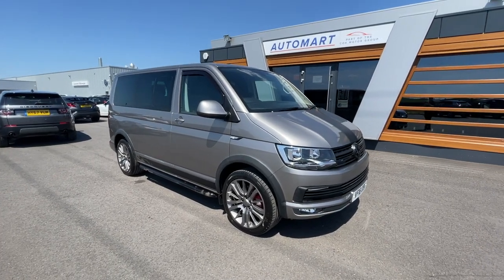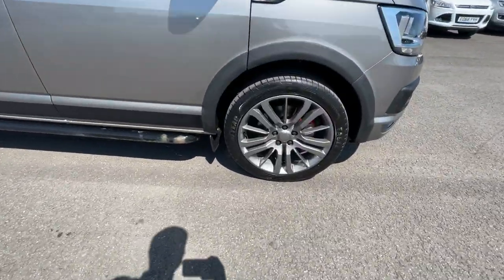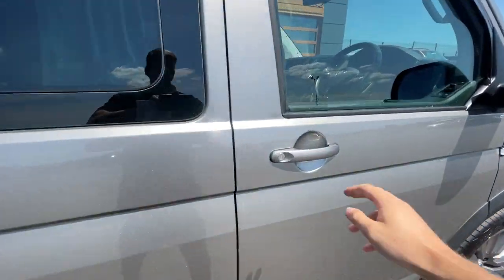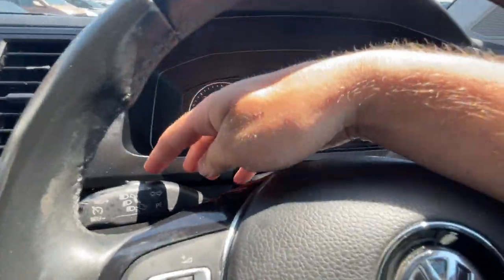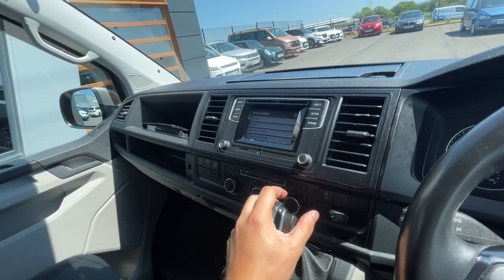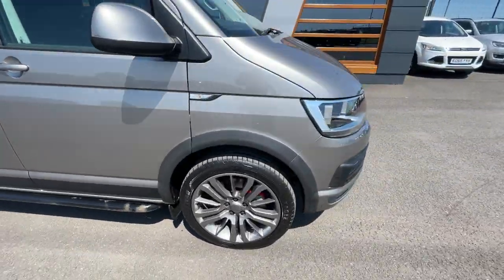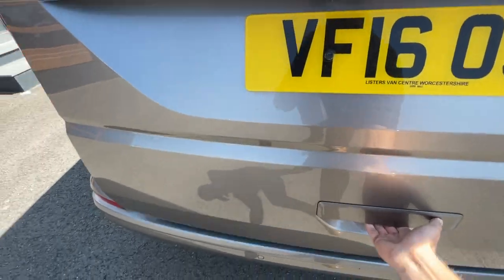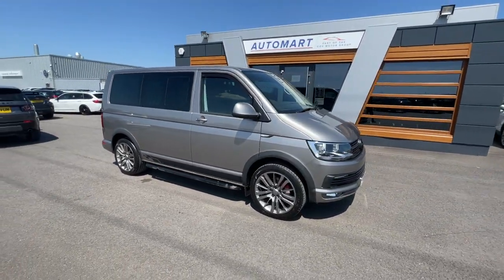Volkswagen Transporter 2.0 BiTDI T32 BlueMotion Tech Highline Crew Van DSG | Lancaster Automart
£34,965 Inc VAT
61,989 Miles
Alarm - Anti-Theft System with Back-Up Horn
Automatic Dimming Rear View Mirror
Comfort Pack
Cruise Control
Colour Touch Screen - 5in
Side Sliding Door on Left
Traction Control System
USB Socket